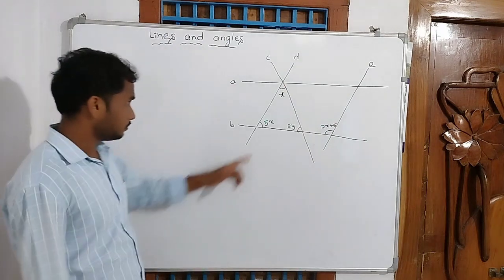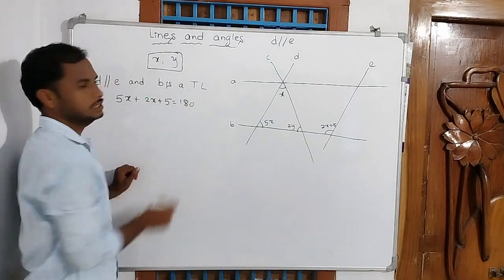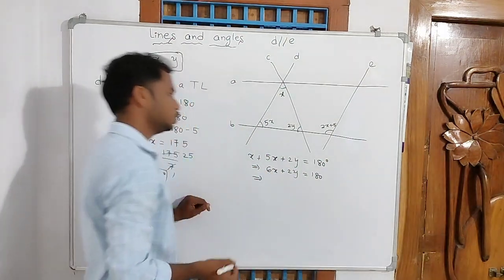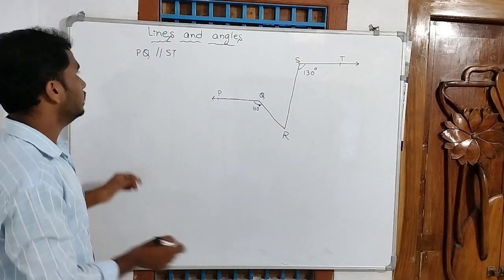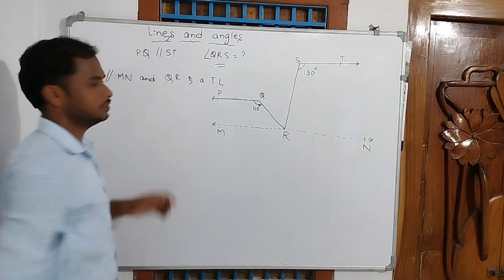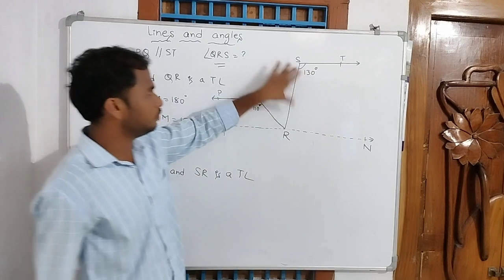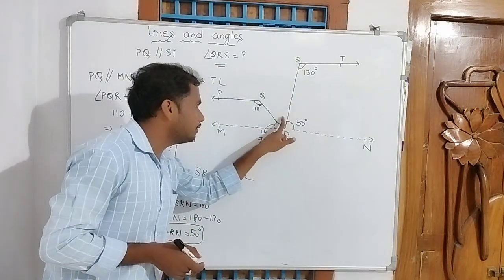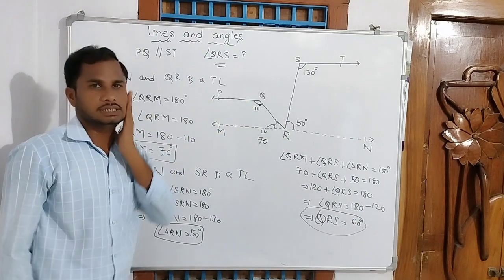parallel lines and transversal line